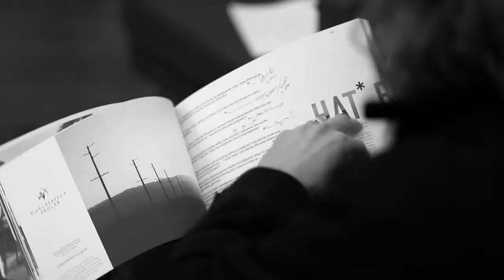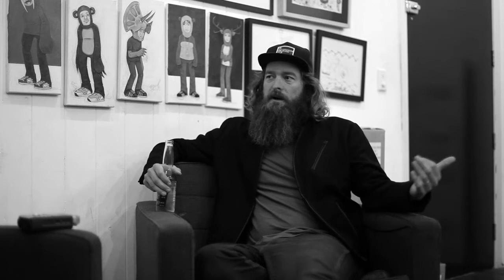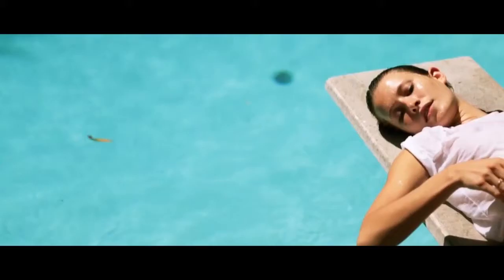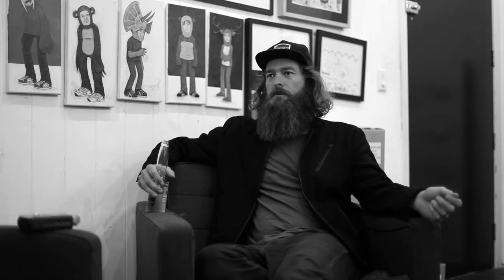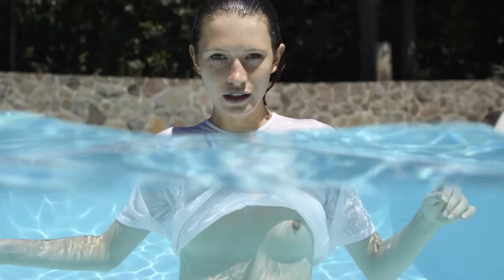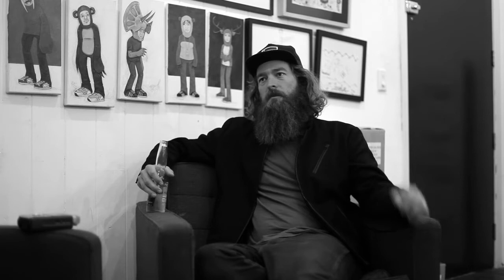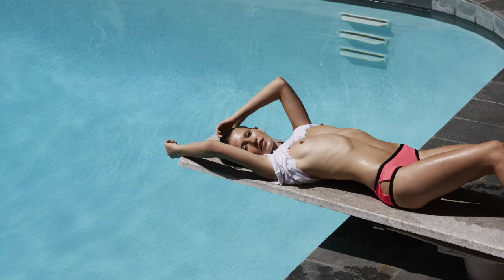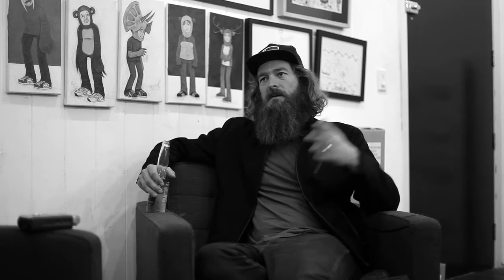Chris Searl - Girls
Chris Searl talks about Page 33 from last year's Photo Annual and what kind of photo we're looking for in our photo competition. To enter your girls photos into the third annual Monster Children photo competition go Additional footage by Lincoln Caplice.